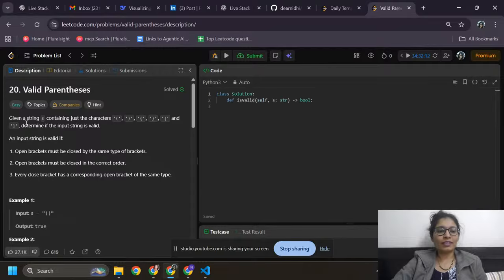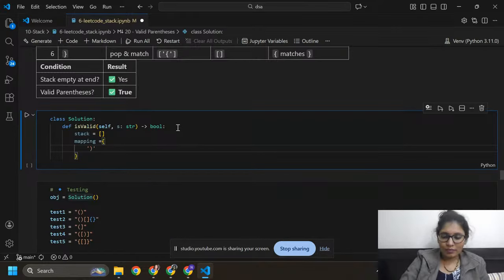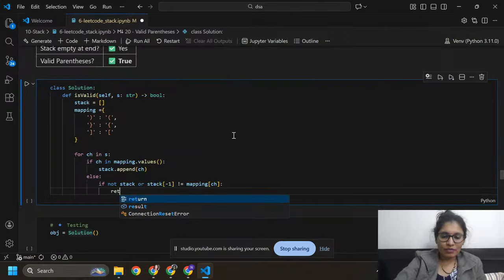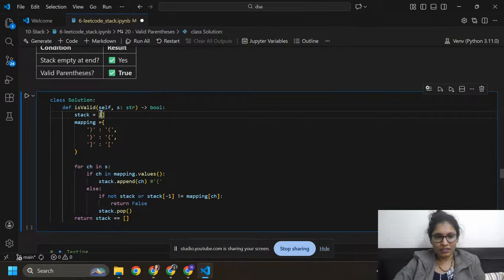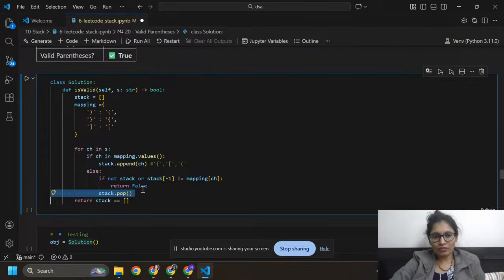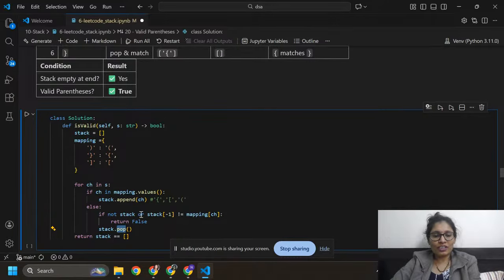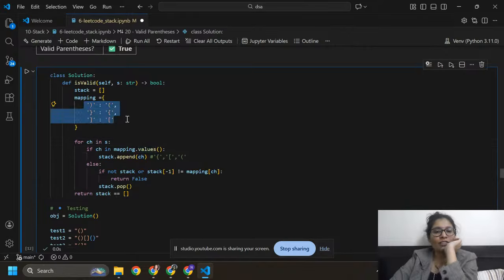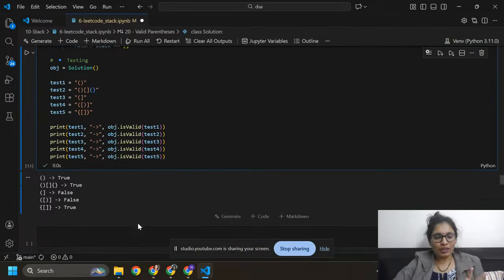Valid Parentheses | Stack | Leetcode 20 | Python DSA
🔥 Valid Parentheses Problem Explained Using STACK | Python DSA

In this session, we solve the classic "Valid Parentheses" problem using
the STACK data structure in Python.

This is one of the MOST asked problems in:
✅ FAANG Interviews
✅ LeetCode Easy → Medium
✅ DSA Fundamentals

📌 What you’ll learn:
✔ How stack validates brackets
✔ Mapping technique for closing brackets
✔ Why stack empty check matters

🧠 Problem Type:
- Stack
- String
- Hash Map

💻 Language:
- Python

📌 Example:
Input: "()[]{}"
Output: True

🔥 If you're preparing for coding interviews or strengthening your DSA basics,
this problem is a MUST.

dailytemperatures,stackdsa,monotonicstack,pythondsa,leetcodepython,faangstack,stackproblems,pythoncoding,dsainterview,pythoninterview,leetcodequestions,stackpattern,arraysandstack,livecodingpython,githubdsa,pythonalgorithm,codinginterviewprep